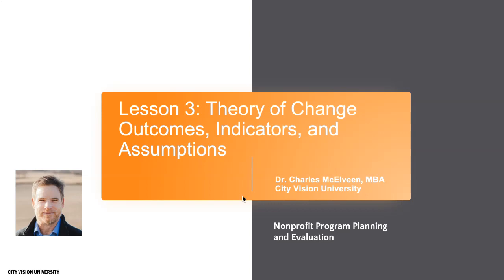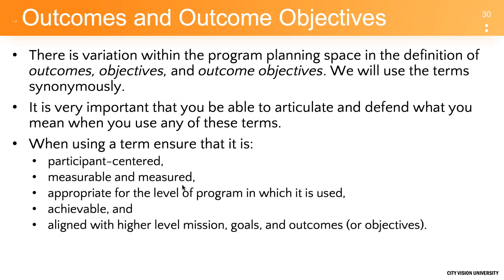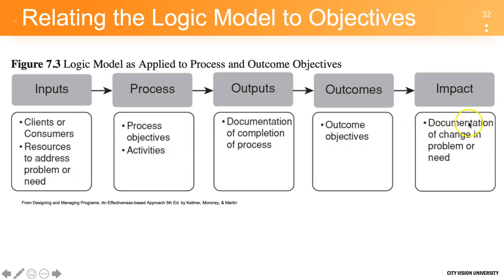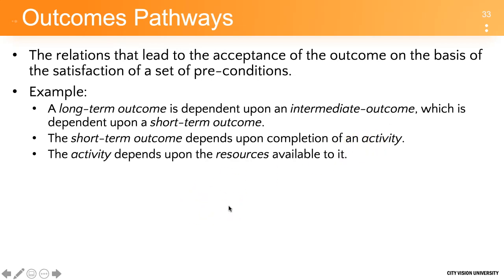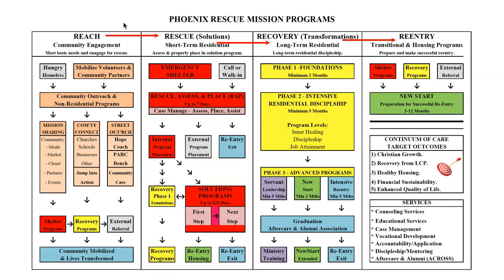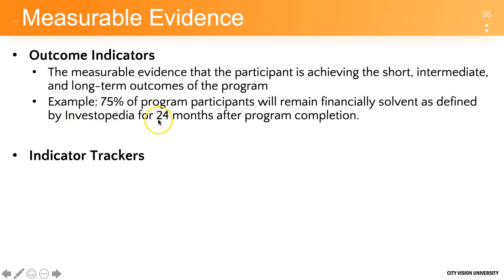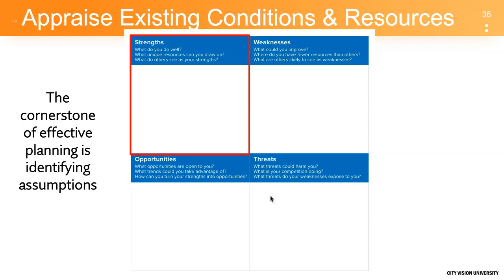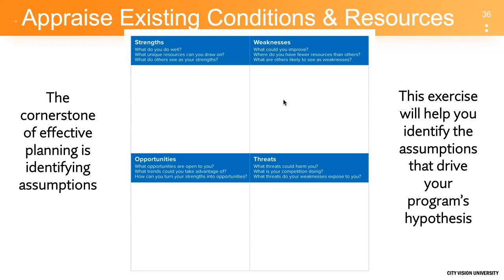Theory of Change: Outcomes, Indicators, and Assumptions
This lesson is a part of City Vision's Nonprofit Program Planning and Evaluation course